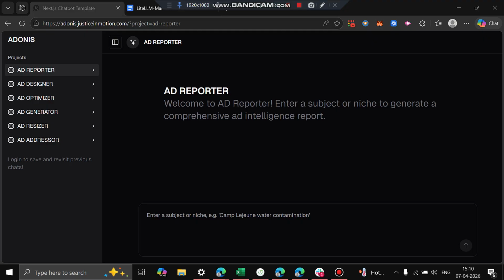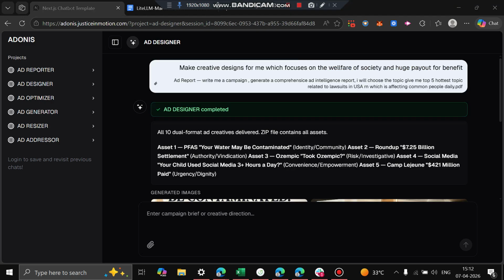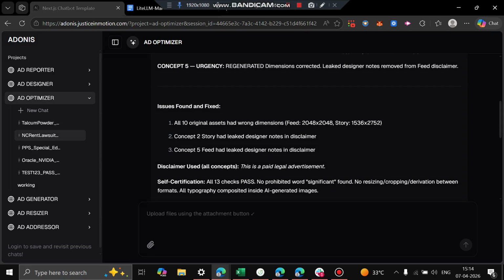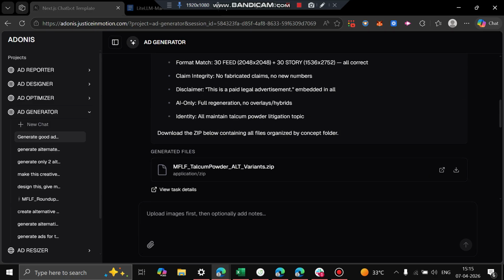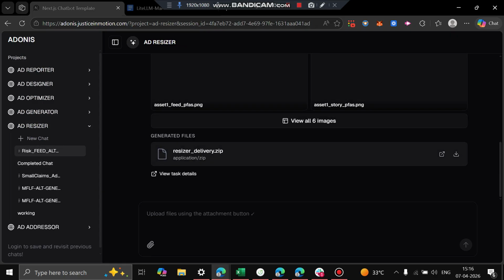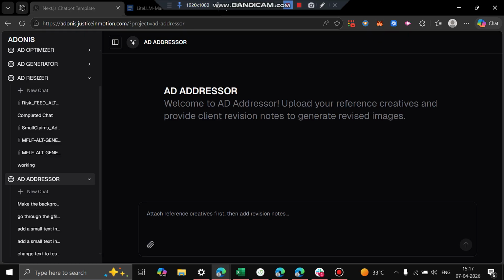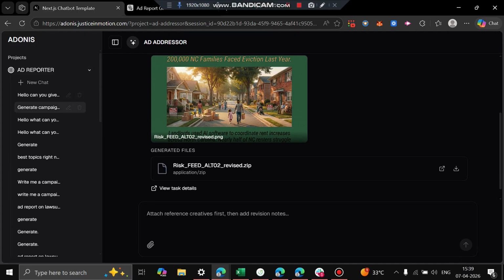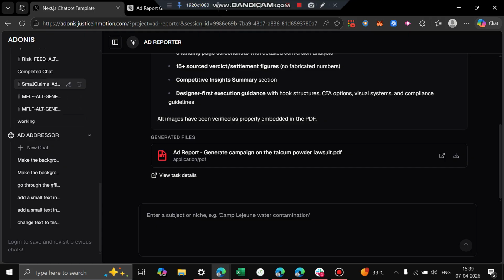AI Agent, AI Chatbot, AI App, (LiteLLM Manus Integration )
AI App Description

This AI-powered application is a unified platform designed to build, deploy, and manage intelligent AI Agents and Chatbots at scale. Leveraging advanced orchestration through LiteLLM and Manus integration, the app enables seamless interaction between multiple large language models (LLMs), tools, and data sources within a single ecosystem.

The platform supports the creation of autonomous AI Agents capable of executing complex workflows, decision-making, and multi-step reasoning. It also provides highly customizable AI Chatbots for customer support, internal operations, and user engagement—enhanced with contextual memory, real-time data access, and API integrations.

With LiteLLM integration, the application ensures efficient model routing, cost optimization, and compatibility across various LLM providers. Manus integration further enhances agent capabilities by enabling structured task execution, tool usage, and dynamic workflow automation.

Key Capabilities:

Multi-agent architecture for task automation and orchestration
Intelligent AI Chatbots with contextual understanding
LiteLLM-based model abstraction and cost optimization
Manus-powered workflow execution and tool integration
API-first design for seamless integration with existing systems
Scalable infrastructure for enterprise-grade deployments

Use Cases:

Business process automation (BPA)
Data analysis and reporting agents
Developer copilots and internal assistants
AI-driven decision support systems

This AI App bridges the gap between conversational AI and autonomous systems, enabling organizations to build scalable, efficient, and intelligent solutions powered by next-generation AI technologies.

build AI agents with LiteLLM, Manus AI workflow automation platform, enterprise AI chatbot with API integration, multi-agent AI orchestration system, scalable AI chatbot for businesses, AI automation platform for workflows, generative AI SaaS application builder, AI assistant with real-time data integration, LLM routing and cost optimization platform, AI agents for business process automation